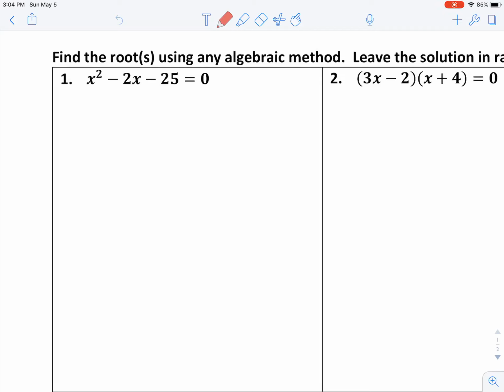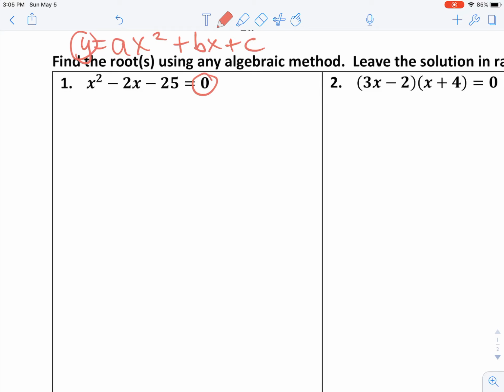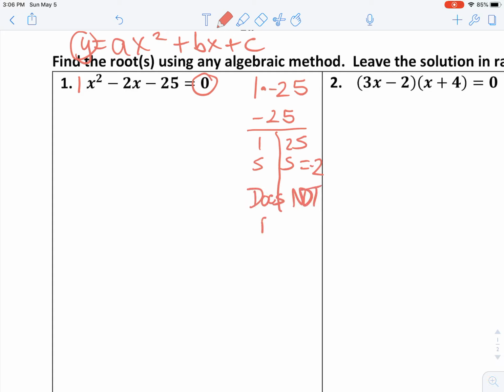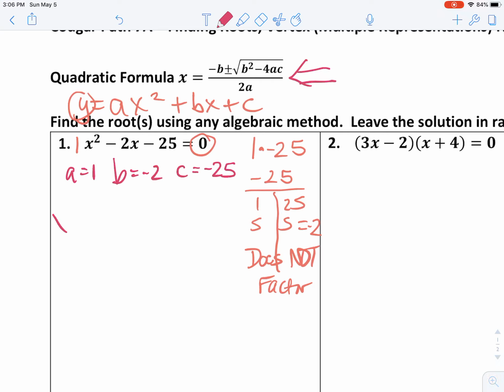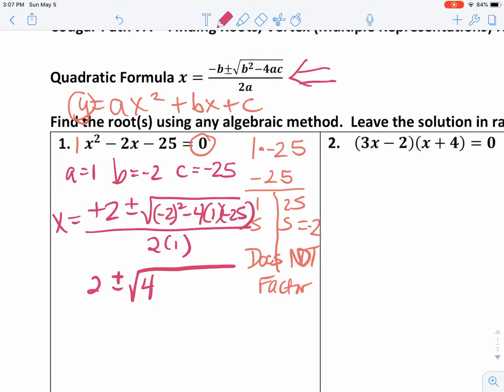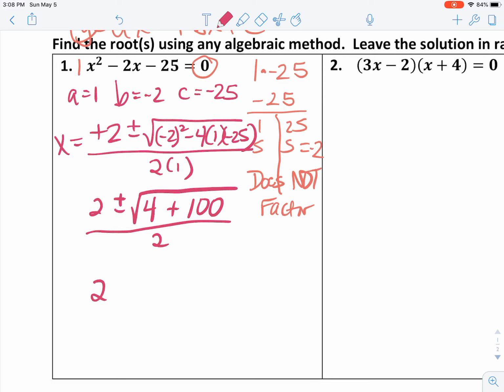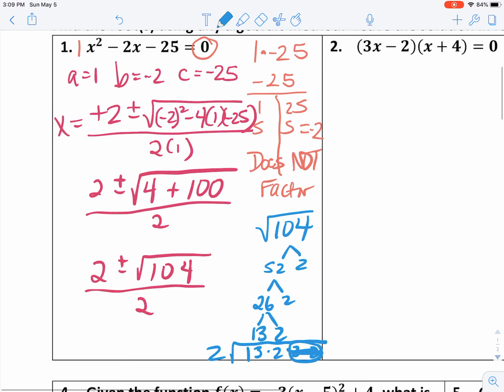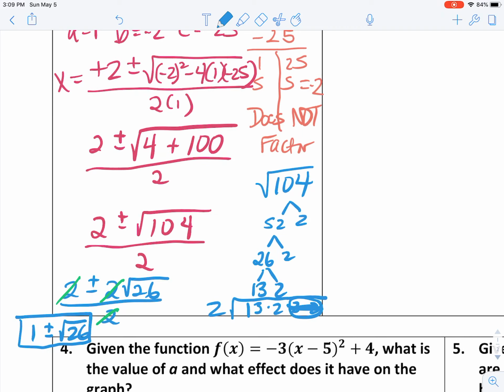CP 7 Solve Using Quadratic Formula